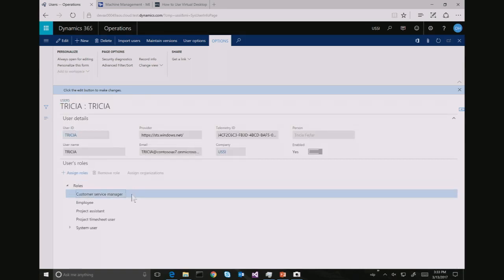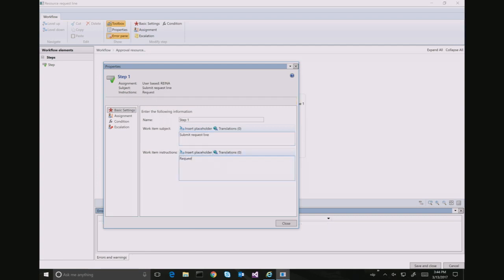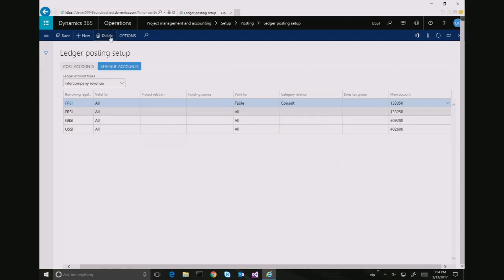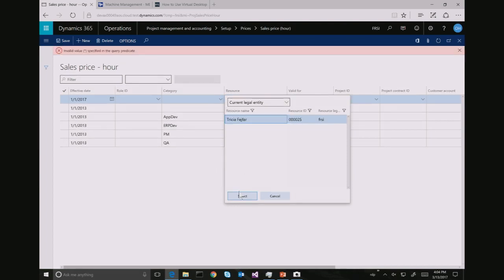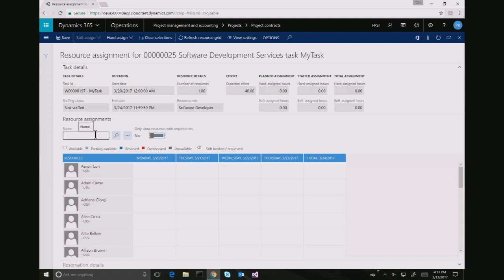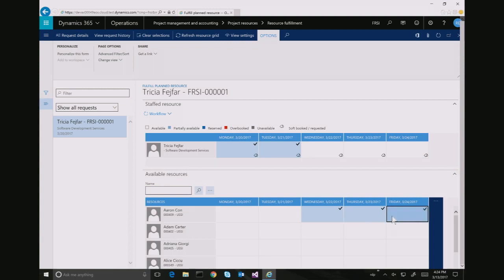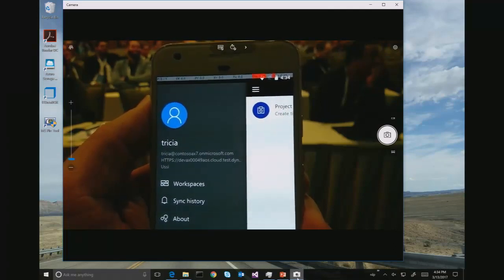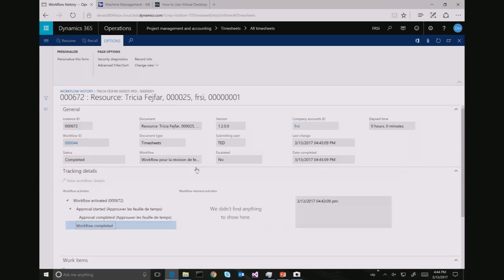Dynamics 365 finOps Efficiently Allocate and Manage Your Project Resources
This session is presented as a demo of Dynamics 365 for Operations - Service Industries, with emphasis on new features and improvements.